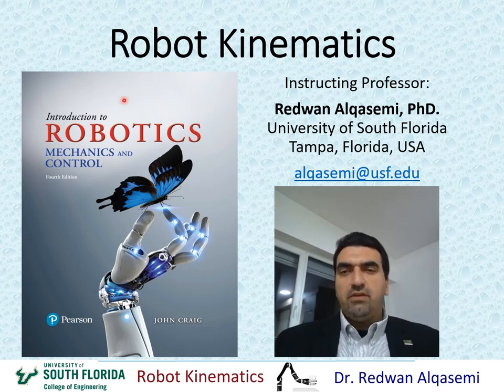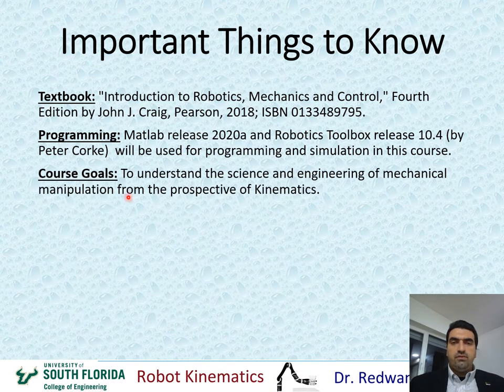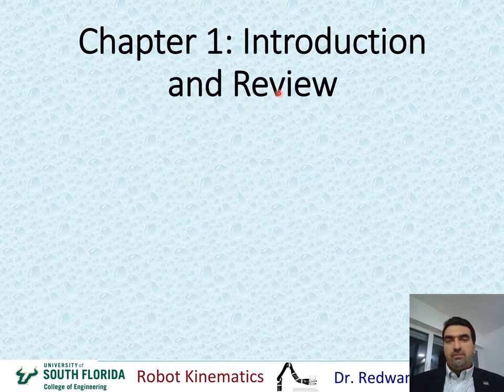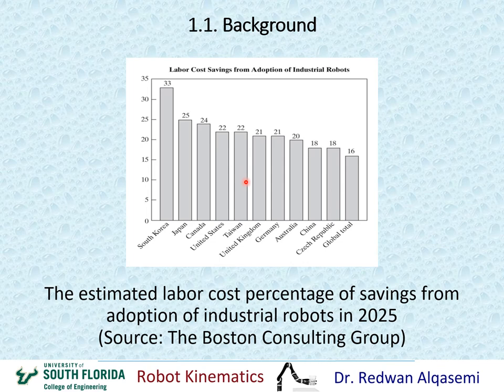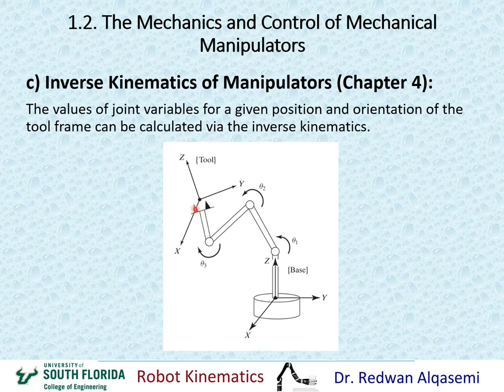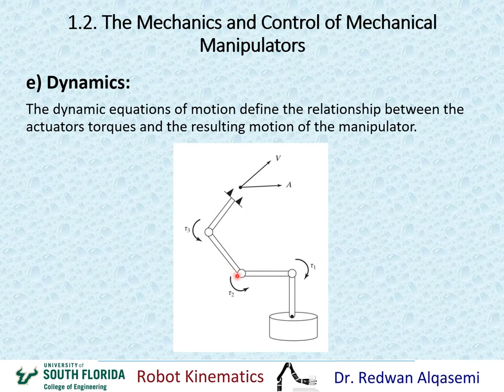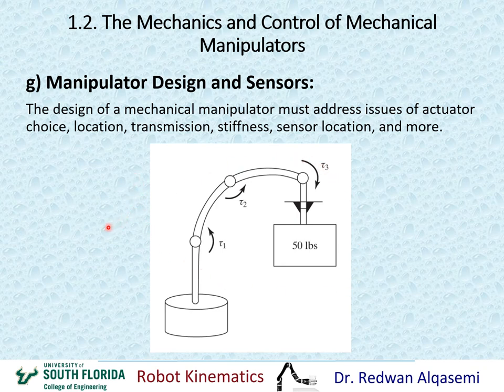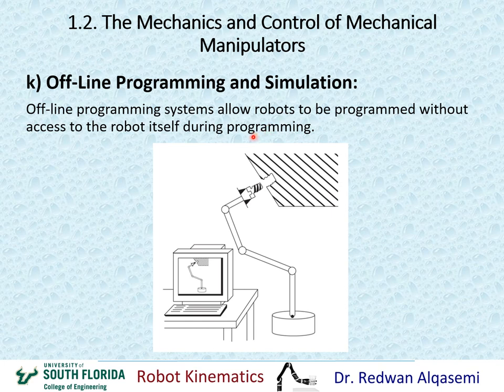Ch1 Part 1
Ch1 Part 1: This video introduces the course’s textbook, goals, pre-requisites, and the covered topics. It also shows some history and statistical data about robots, and outlines the topics covered by the textbook (video 1 of 1). Chapter 1: Introduction (John Craig’s Introduction to Robotics book). Video sequence: (Ch1 Part 2a) video comes after this video.